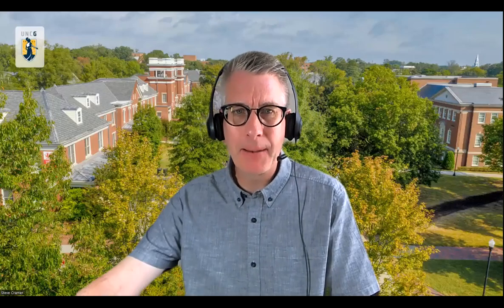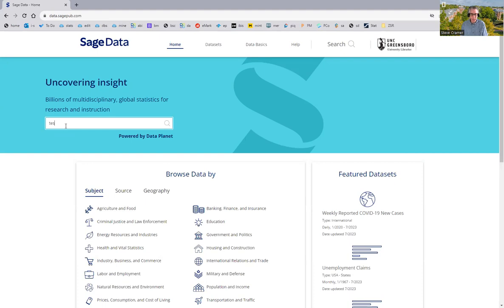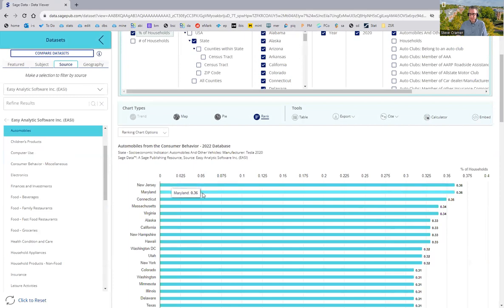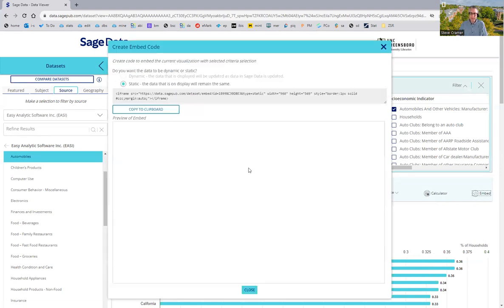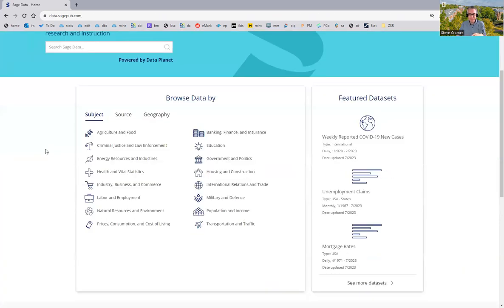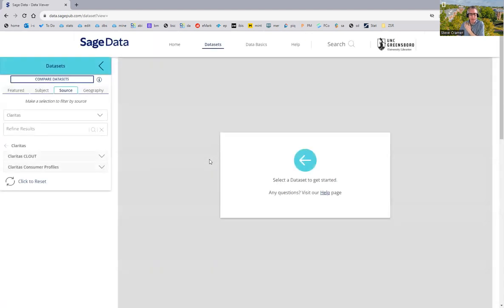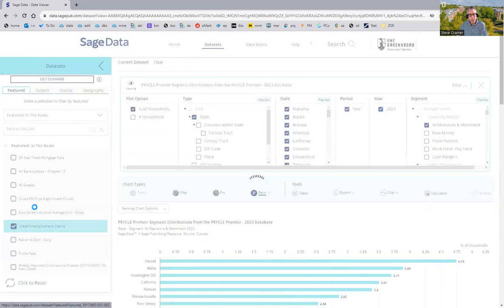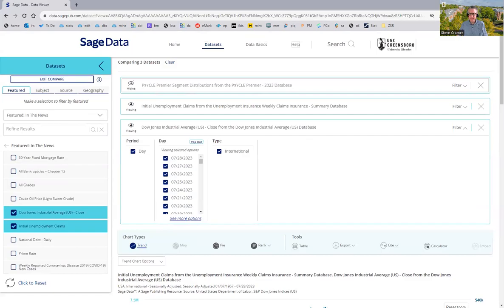Introduction to Sage Data by Steve Cramer, UNCG Business Librarian